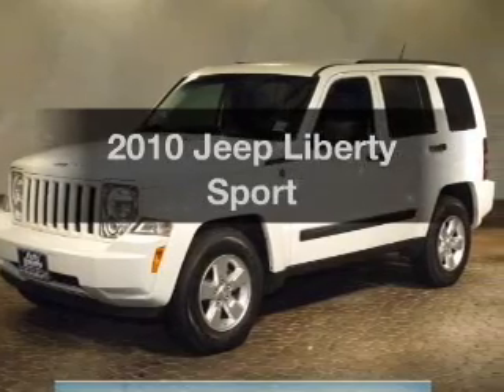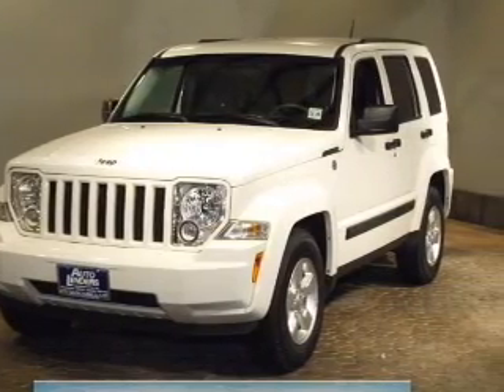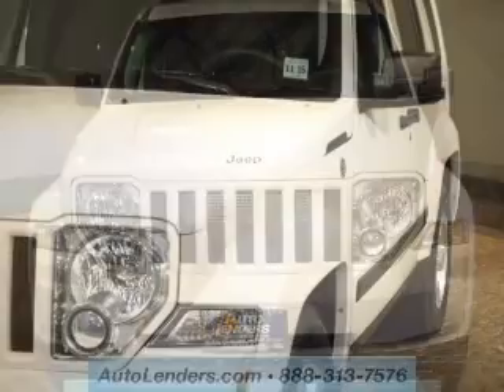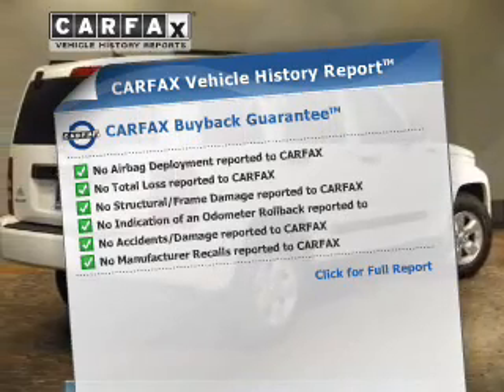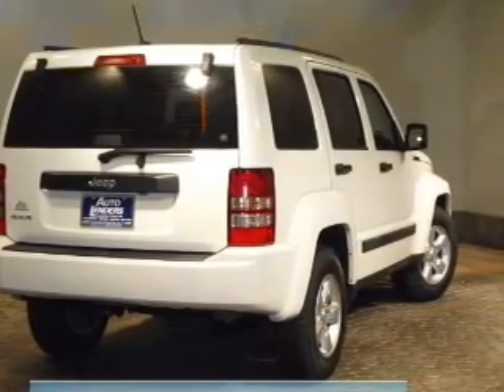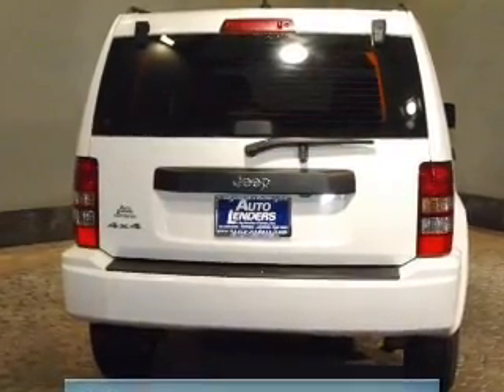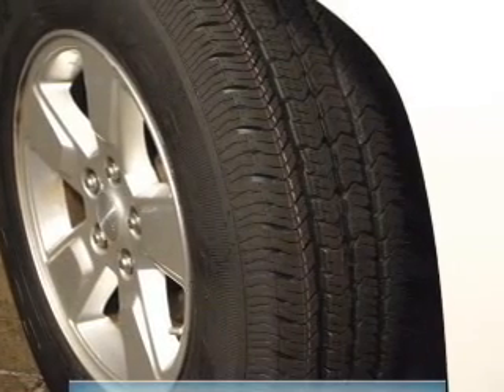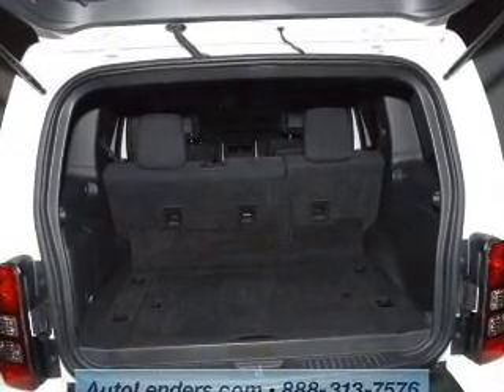2010 Jeep Liberty - Egg Harbor Township NJ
Year: 2010
Make: Jeep
Model: Liberty
Trim: Sport
Engine: 3.7 liter 6 cylinder 12 valve
Transmission: 4-Speed Automatic
Color: Stone White
Mileage: 31549
Address:
6201 Black Horse Pike